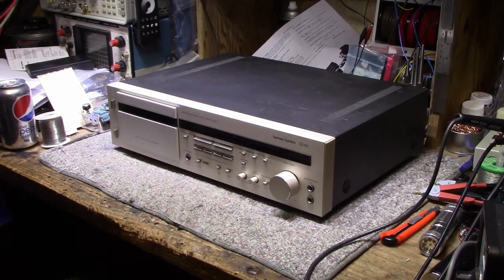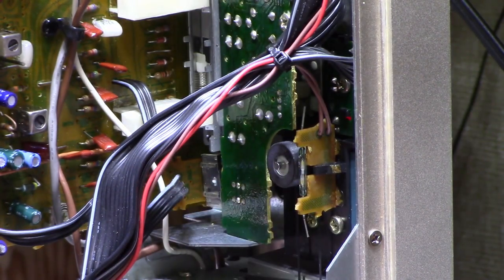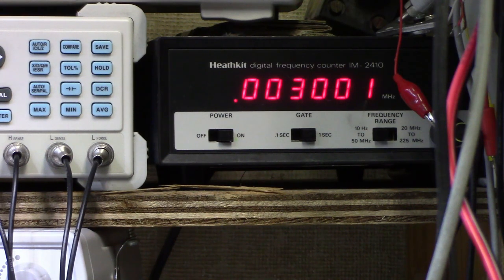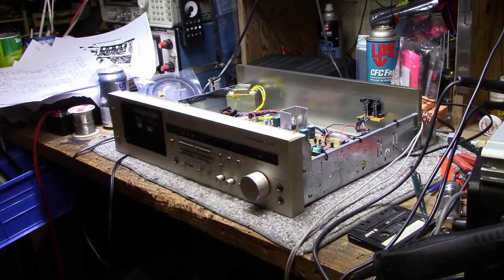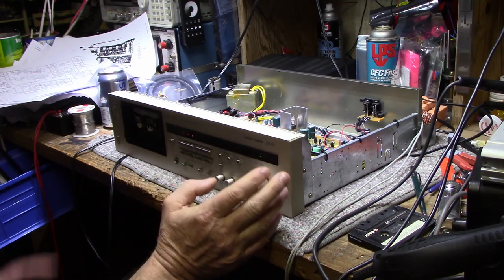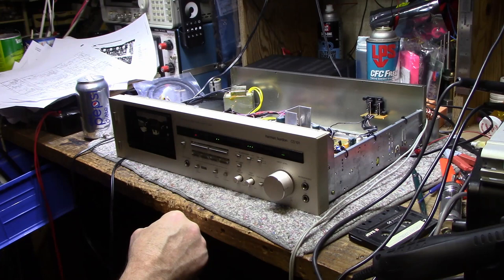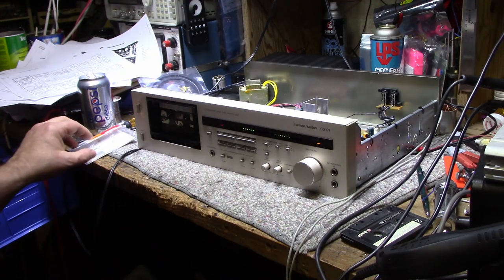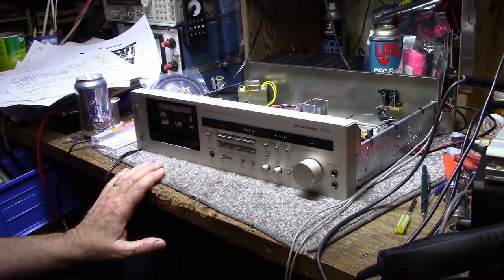Harman Kardon CD-191 Part 2 - Adjustments (Ep. 69)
Finishing up the $1.00 ebay cassette deck from part 1
Sold

You can also follow me on Odysee